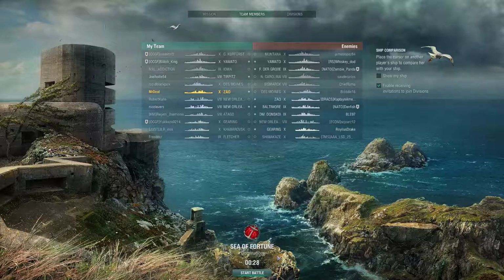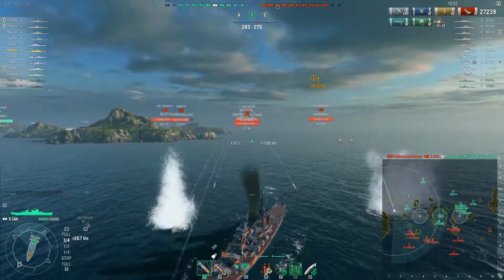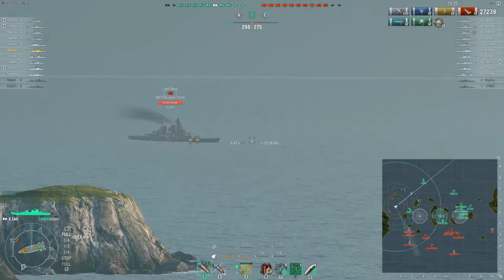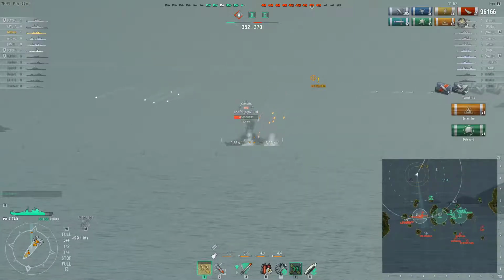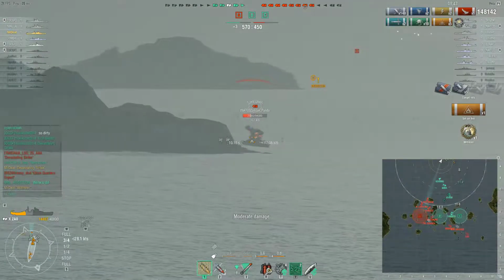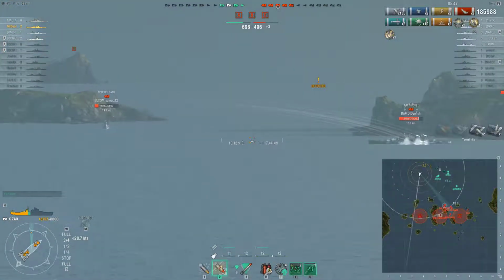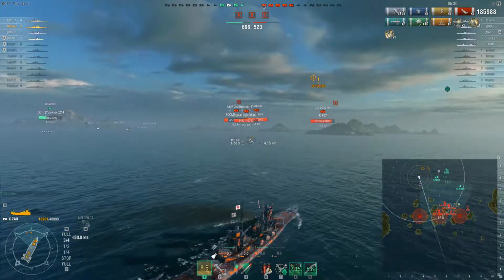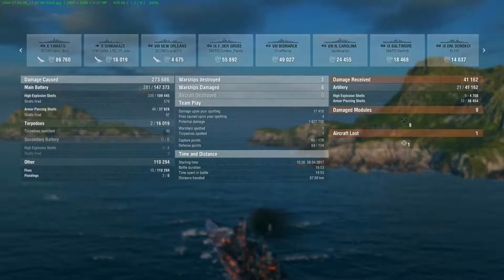WoWs ep10: Zao renews my highest damage. 273k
next step... 300k